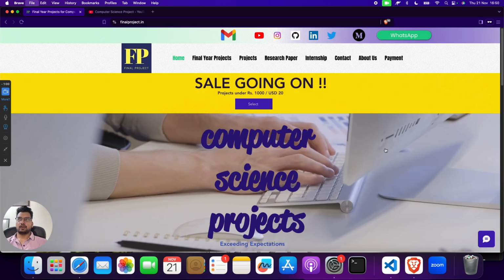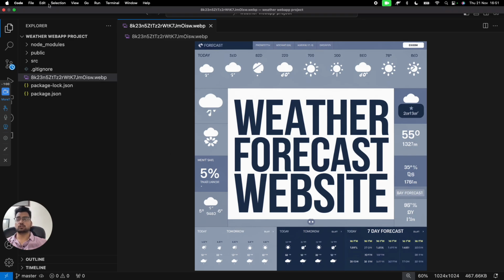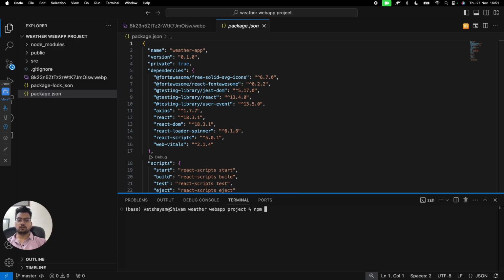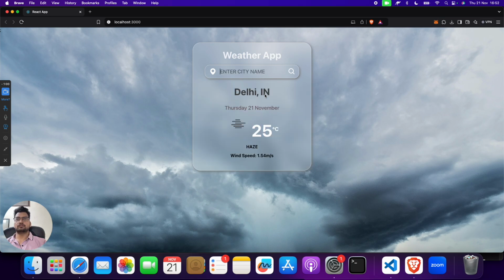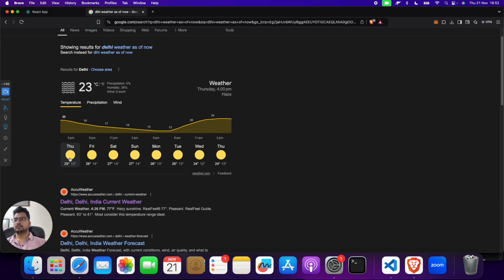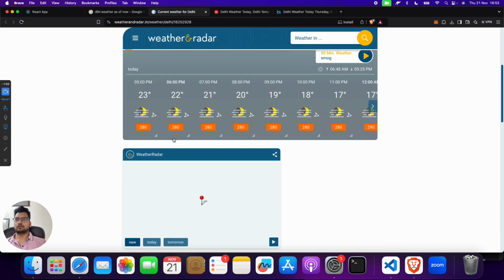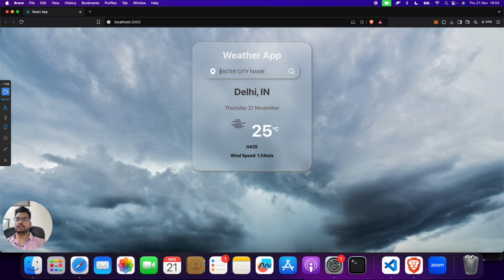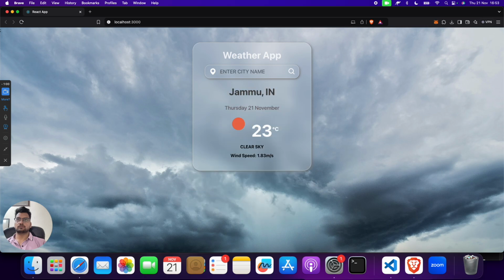Weather Forecast Project With Code & Documents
Abstract: Build a Weather Forecast App using ReactJS! This project fetches real-time weather data from the OpenWeatherMap API, displays temperature, wind speed, and weather conditions for any city. Features include a dynamic search bar, loading spinner, and error handling. Perfect to learn & enhance web development and API integration skills! 🌦️

Project Include:
1. Project Code
2. PPT
3. Synopsis
4. Report
5. Base Research Paper
6.Tutorial Video
7. Documents

PROJECT SERVICES ARE PAID !!

Weather forecast System Project
Web dev Project
Web application
front end projects
final year web development projects
web dev projects code
code and documents
source code website
website project
Reactjs code